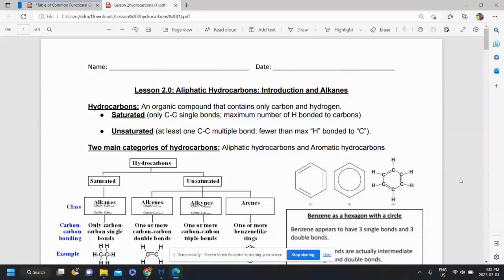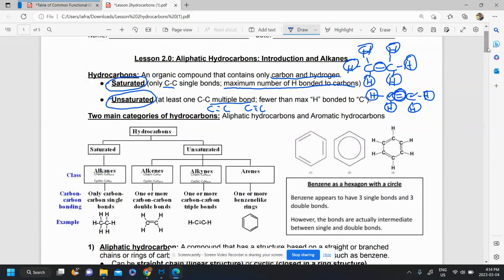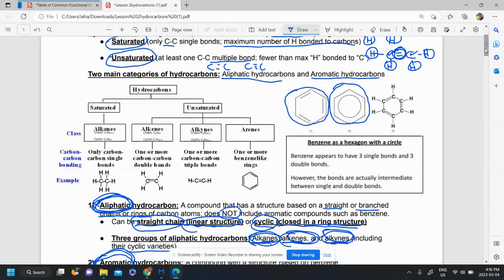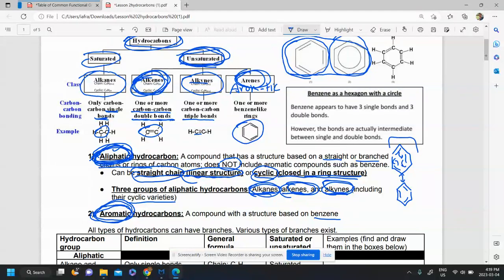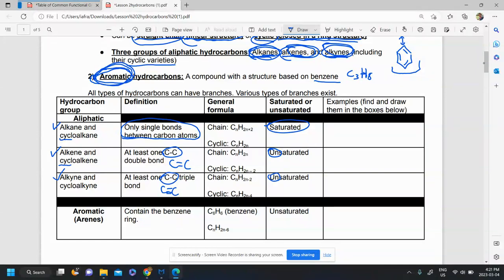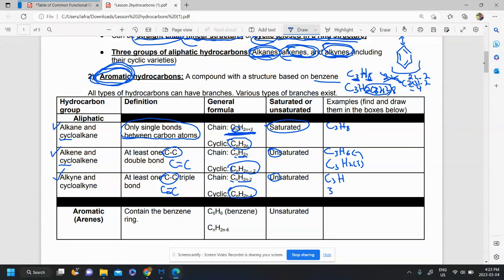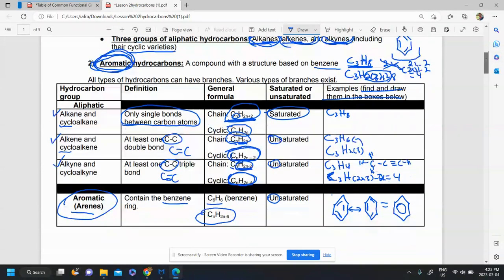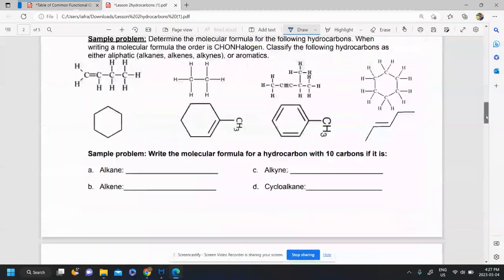Introduction to hydrocarbons